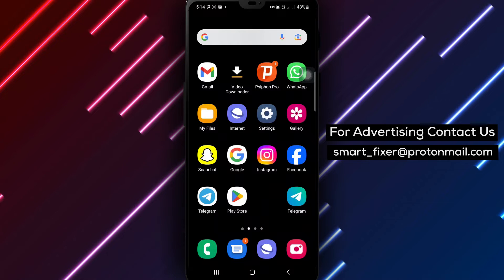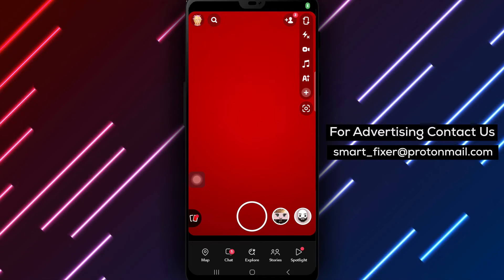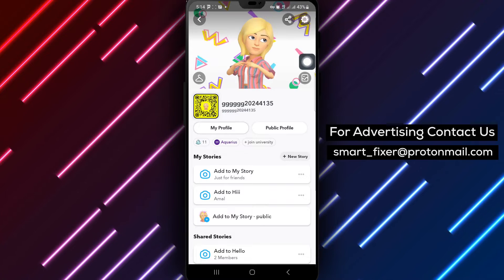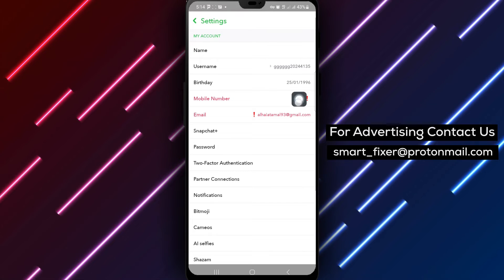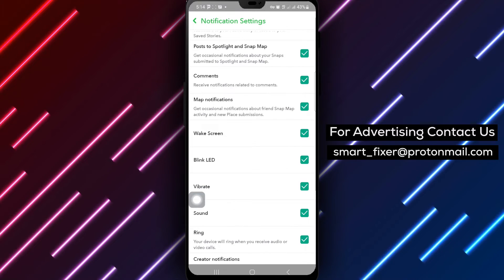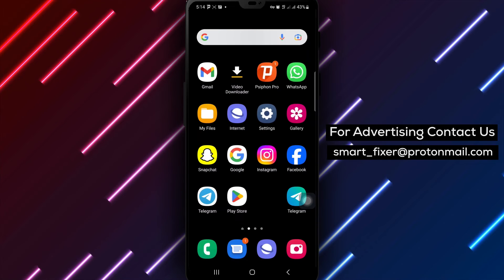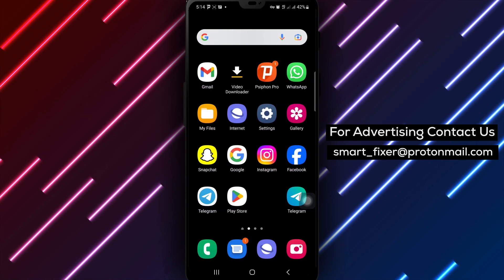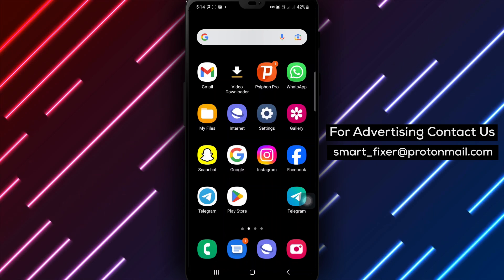How To Disable Vibrate Notifications On Snapchat - Full Guide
Discover how to disable vibrate notifications on Snapchat with this comprehensive guide. Follow these steps to customize your notification settings and tailor your Snapchat experience to your preferences:

1. Open Snapchat app on your Android device.
2. Tap your avatar or profile picture at the top left of the screen.
3. Tap the settings icon at the top right of the screen.
4. Tap Notifications.
5. Unmark Vibrate.

Take control of your Snapchat notifications and enjoy a personalized messaging experience.